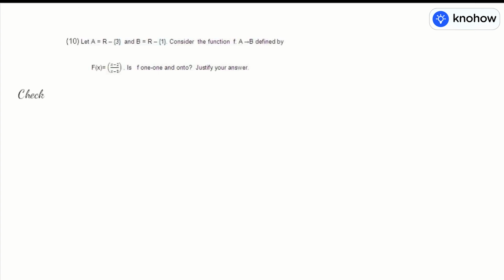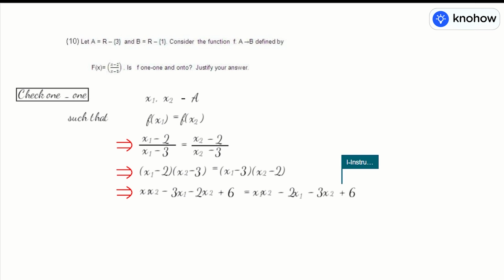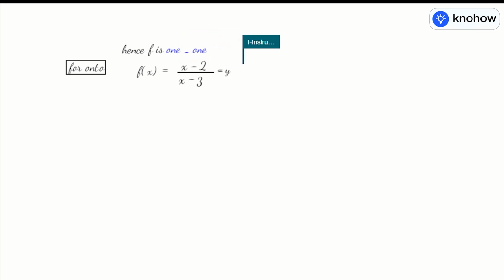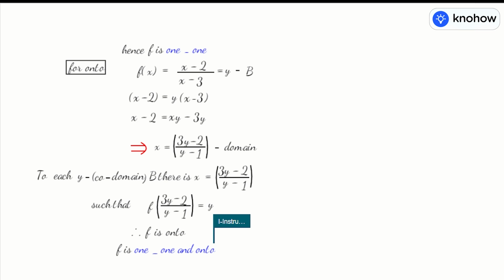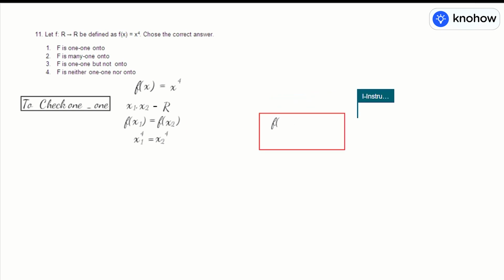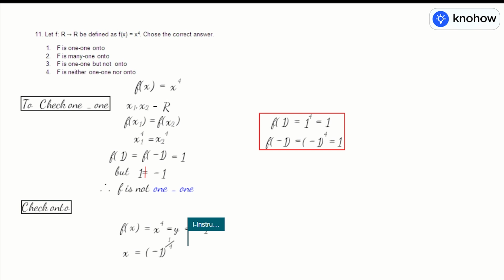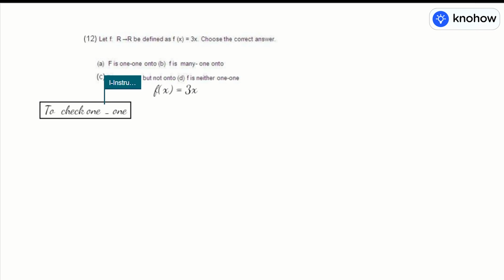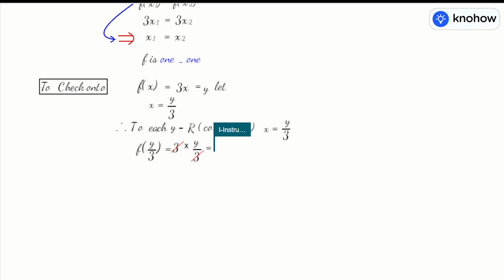Exercise 1.2 | Questions 10,11,12 | Relations and Functions | Class XII Mathematics | Knohow.io